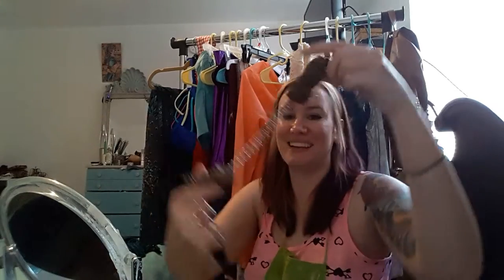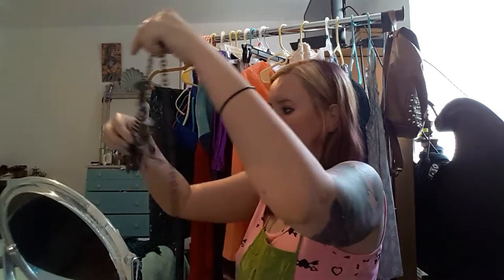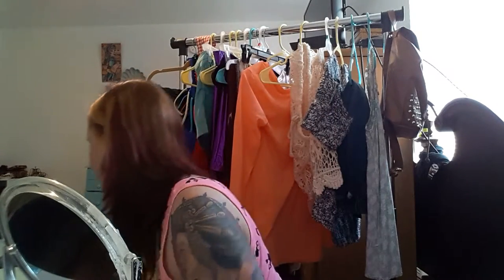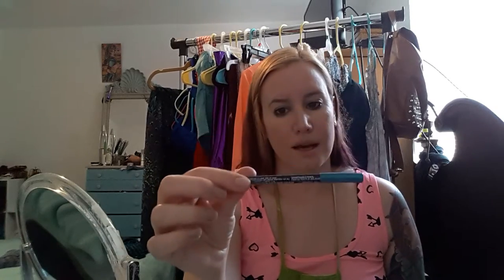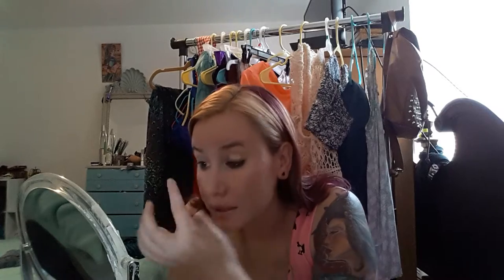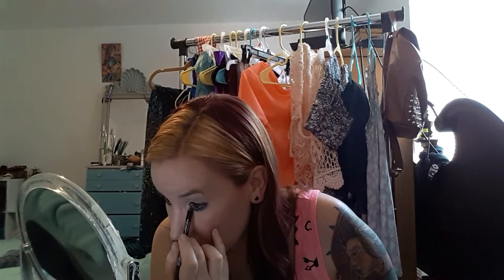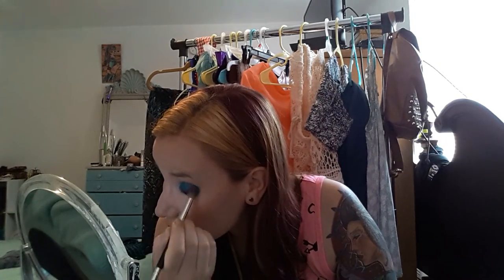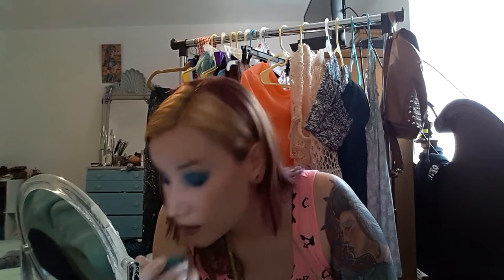Eel makeup look, for clubbing